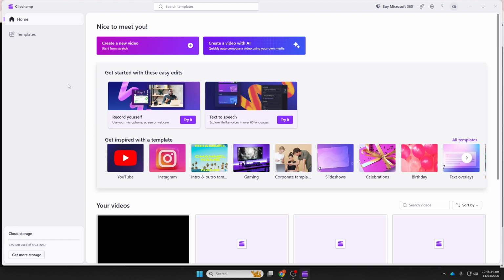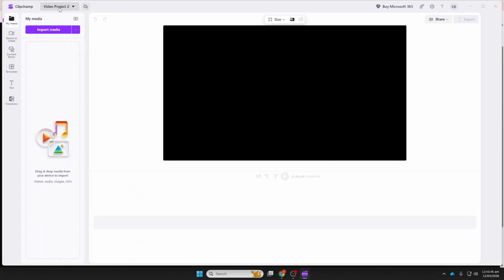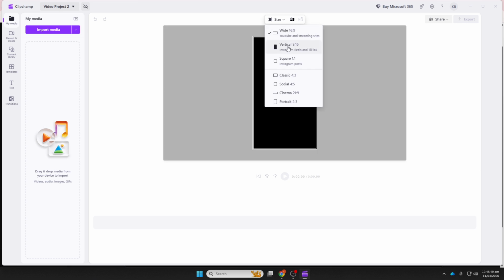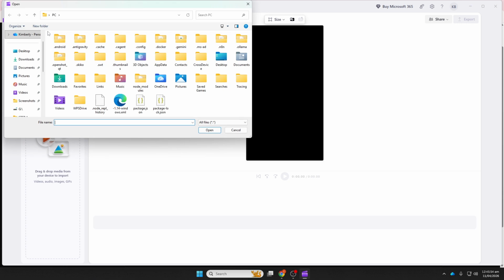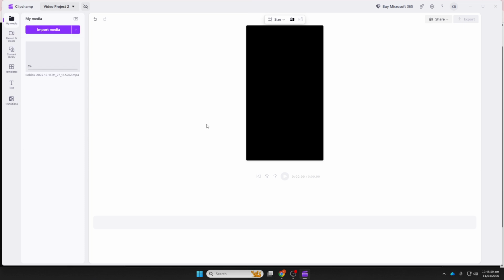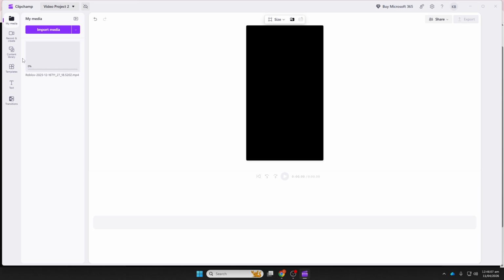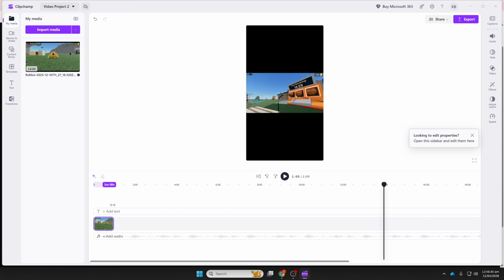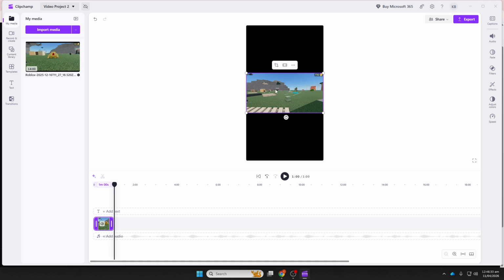How To Make Youtube Shorts In ClipChamp 2026 Step by Step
Want to create वायरल short videos? In this 2026 step-by-step tutorial, you’ll learn how to make YouTube Shorts using Clipchamp بسهولة!

Clipchamp makes it easy to create vertical videos perfect for Shorts, TikTok, and Instagram Reels. Whether you're a beginner or content creator, this guide will help you create eye-catching short videos quickly and professionally.

✨ What you'll learn:

How to set up vertical (9:16) video format
How to trim and edit clips for Shorts
How to add text, captions, and music
Tips for making engaging and viral Shorts
How to export and upload your Shorts

With Clipchamp (by Microsoft), you can create high-quality Shorts even without advanced editing skills!